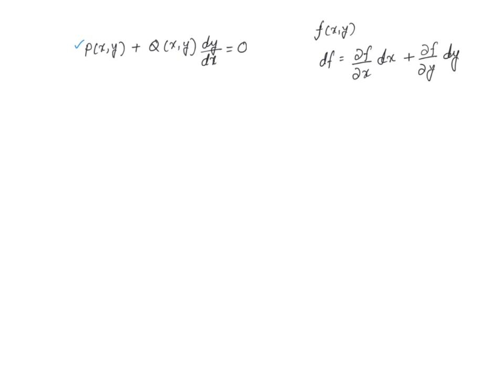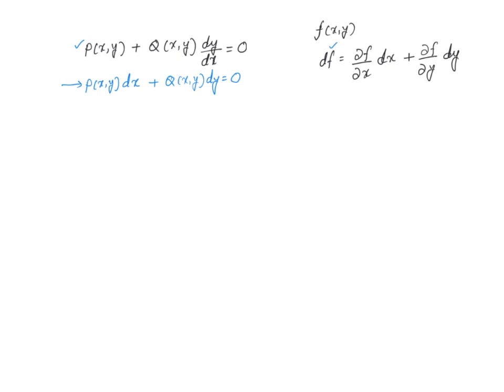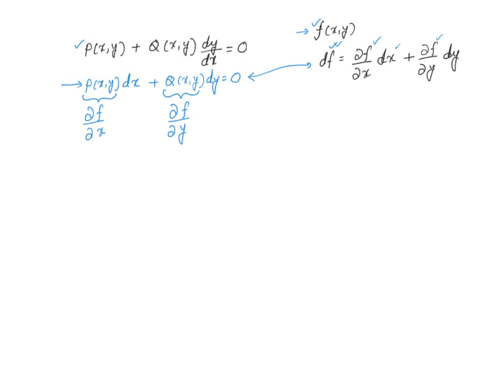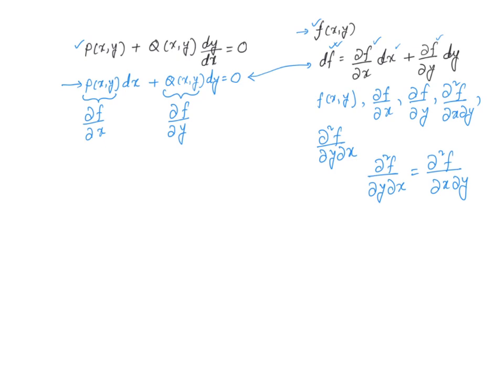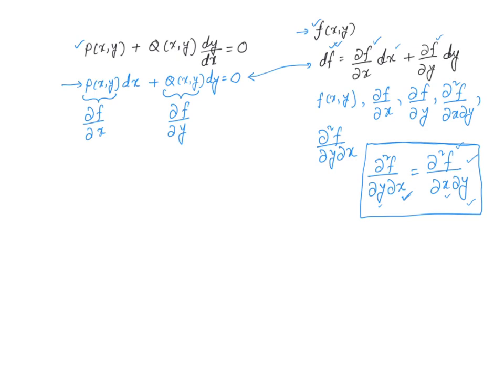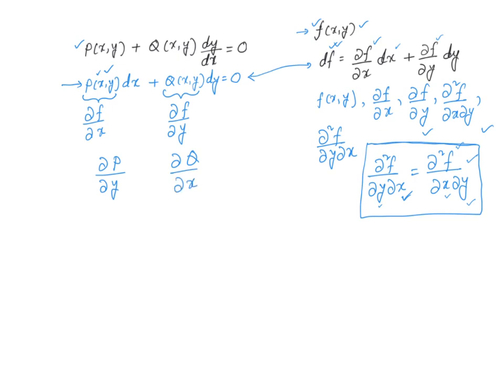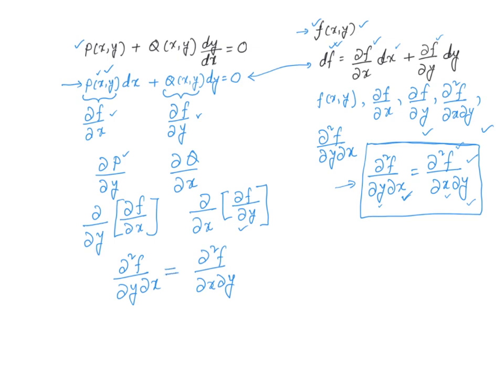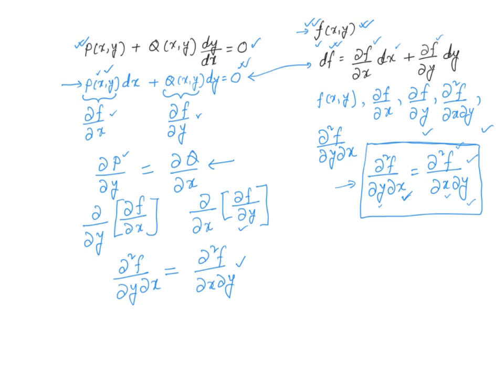Exact differential equations theory